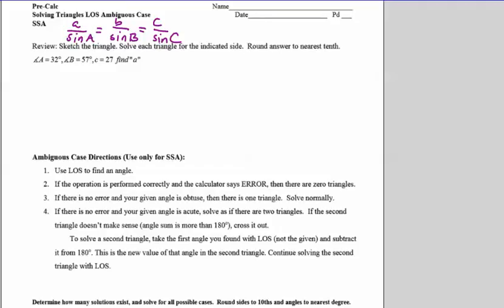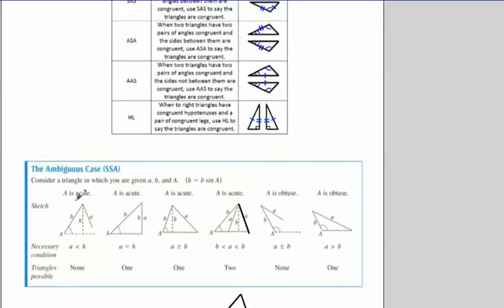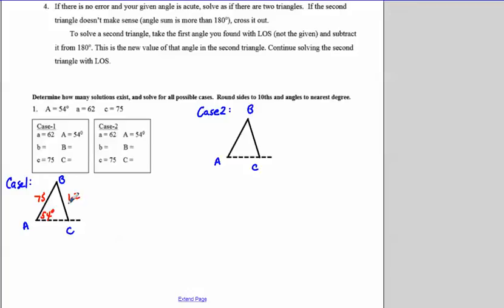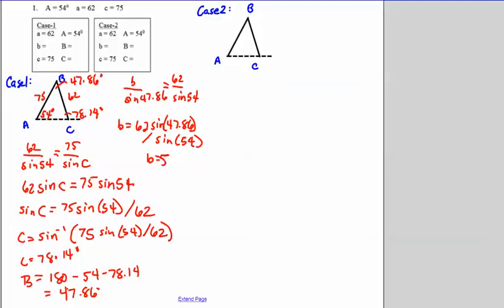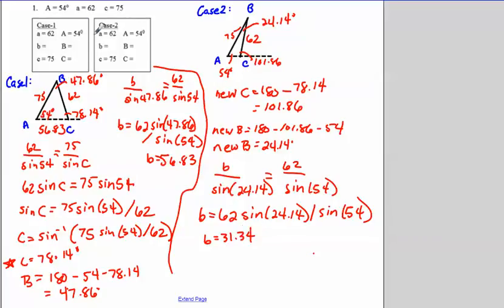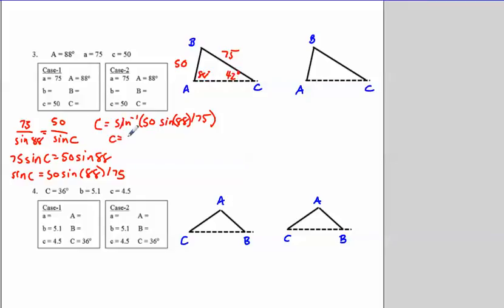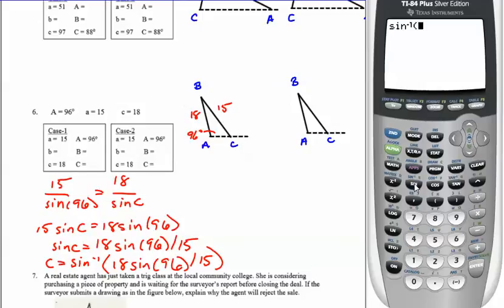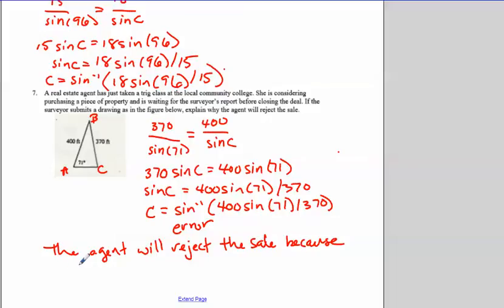U5 HW1 Notes LOS Ambiguous Case Part 1